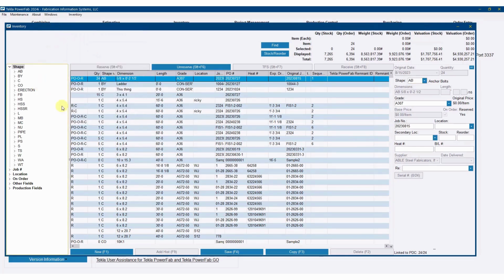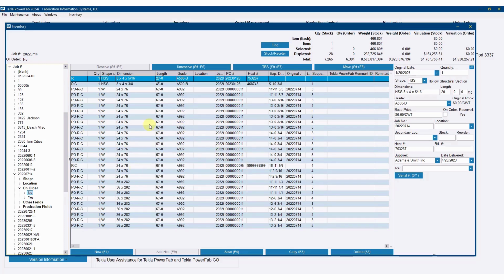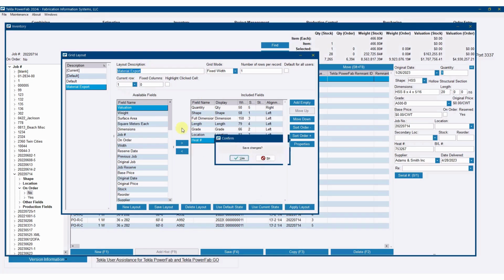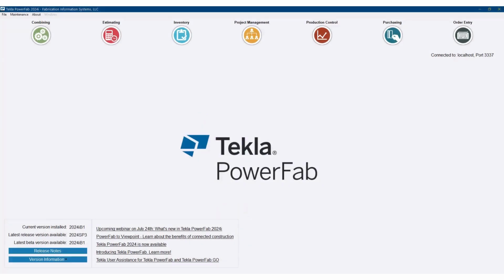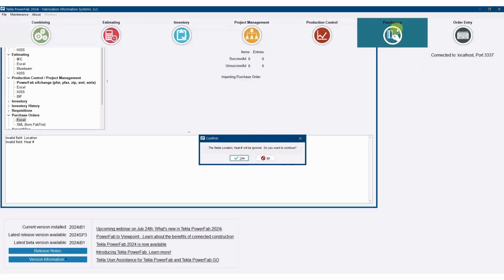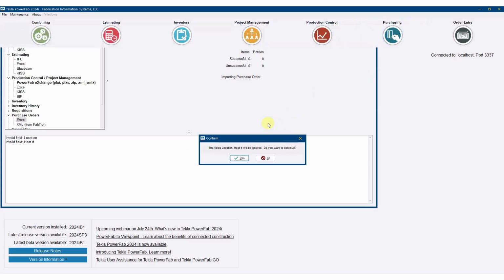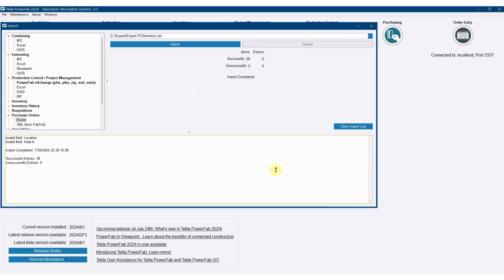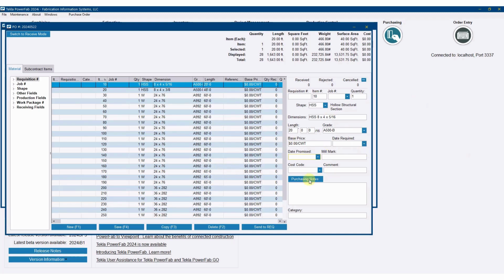Sub-Contract Fabricators in Tekla PowerFab - Video 1: Extracting and Importing Raw Material Data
🌟 **Introducing Our New Video Series on Tekla PowerFab!** 🌟

We are excited to announce the launch of a video series designed to help you master the preferred methods of utilizing Tekla PowerFab when subcontracting to other fabricators. This series is perfect for anyone looking to optimize their fabrication processes and improve collaboration with their sub-fabricators.

🎥 **Video 1: Extracting and Importing Raw Material Data** 🎥

In the first video of the series, we demonstrate how one fabricator can efficiently manage the transfer of raw material data to another fabricator using Tekla PowerFab. The video covers:

- **Extracting Material Data**: Learn how to go into the inventory, filter for the specific material, and export the data to an Excel file.
- **Importing Material Data**: Discover the steps to import the Excel file into a Purchase Order (PO), preparing it for receiving at the sub-fabricator.

This step-by-step guide ensures a seamless transfer of material data, enhancing accuracy and efficiency in your subcontracting process.

At **Fabrication Information Systems**, we specialize in helping fabricators implement Tekla PowerFab to streamline their operations and improve efficiency. Whether you are looking to optimize your current processes or need support with a new implementation of PowerFab, our team is here to guide you down the road of a successful implementation.